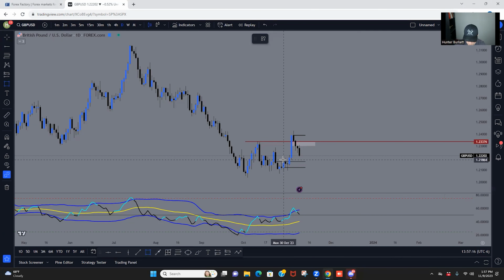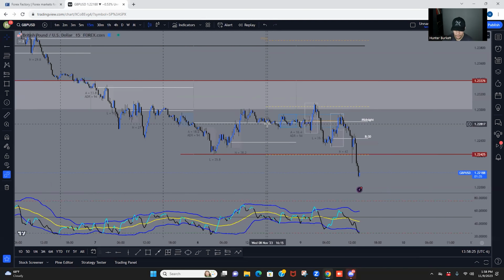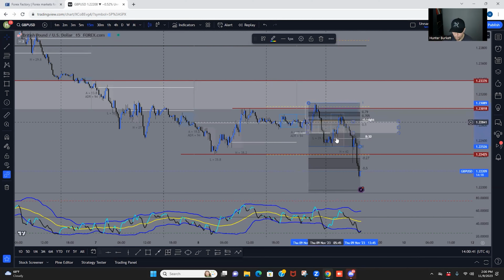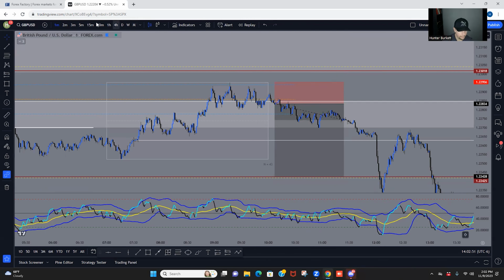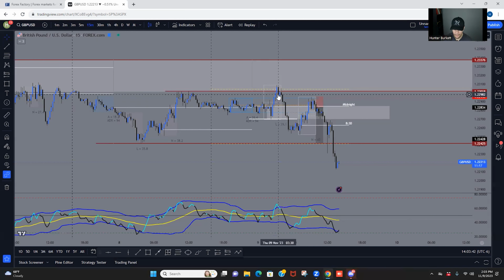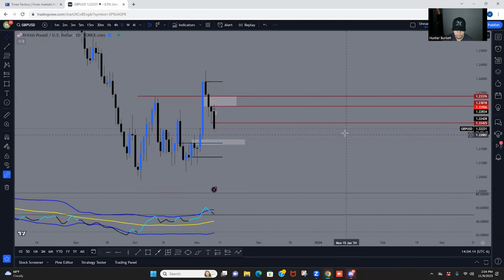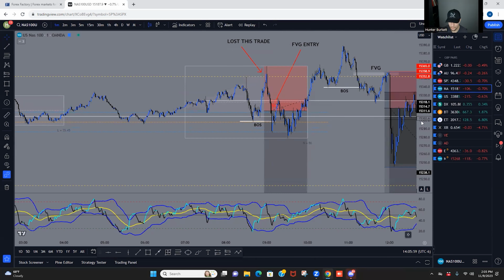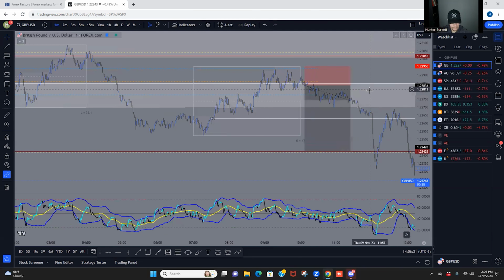A Full Breakdown Of A Perfect Trade Setup Using ICT Concepts (REALLY SIMPLE STRATEGY) 11-9-23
In This Video I Show A Full Breakdown On The Perfect Trade Setup In Forex Using ICT Concepts Enjoy!